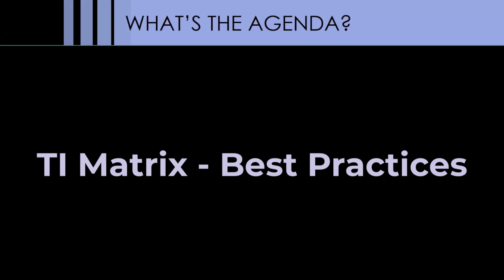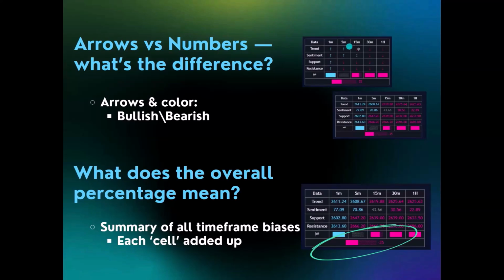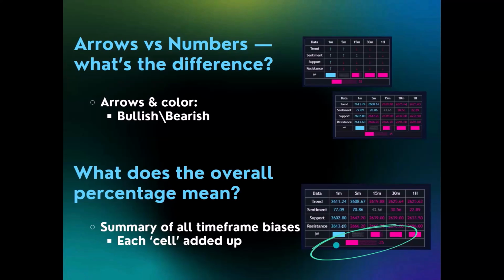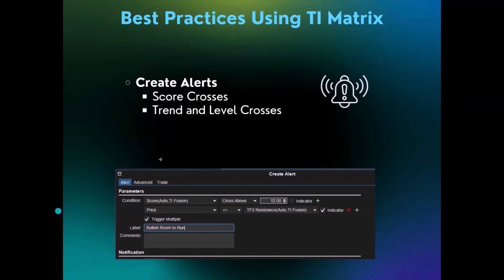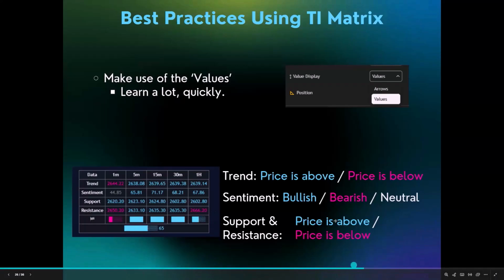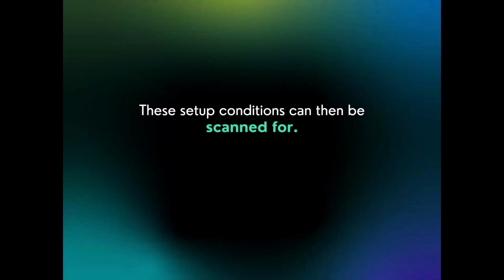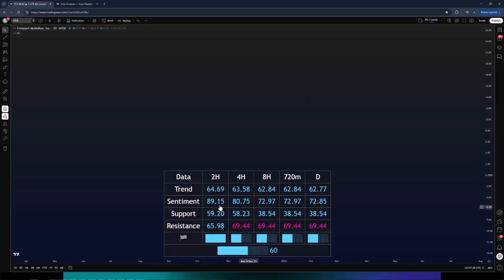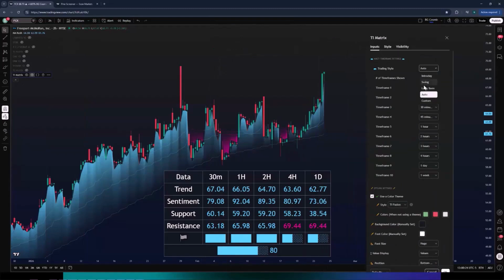TI Matrix - Best Practices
Learn how to use TI Matrix to quickly spot multi-timeframe alignment and focus only on the highest-quality trading opportunities.